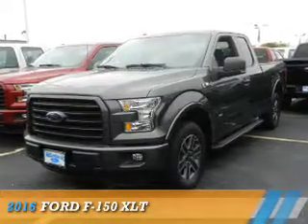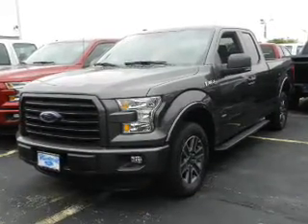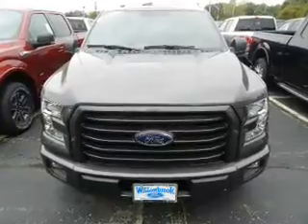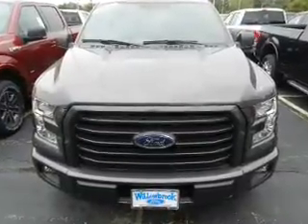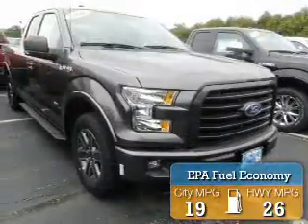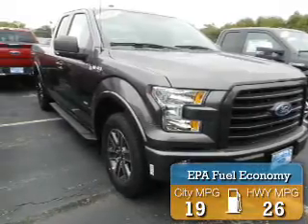2016 Ford F-150 GT5667 - Willowbrook IL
Phone:
Year: 2016
Make: Ford
Model: F-150
Trim: XLT
Engine: 2.7 liter 6 Cylindercylinder 2WD
Transmission: Shiftable Automatic
Color: Dk. Gray
Mileage: 4
Address:
7301 Kingery Hwy
Willowbrook, IL 60527
VIN:1FTEX1CP4GFC72901